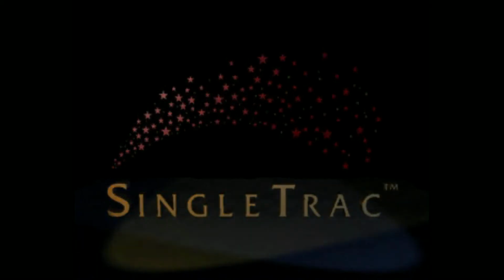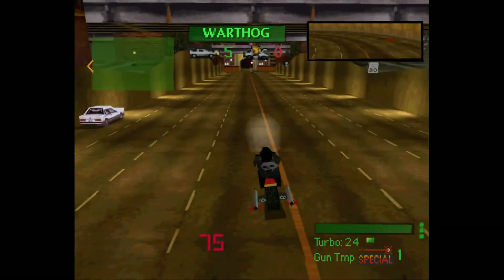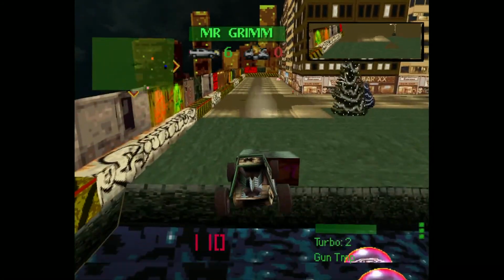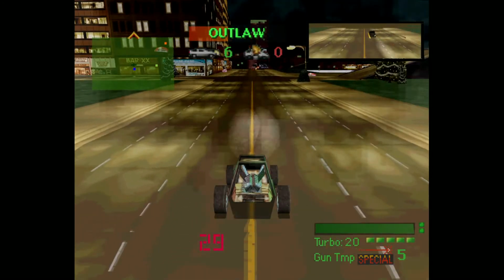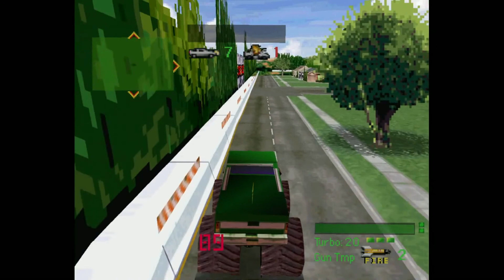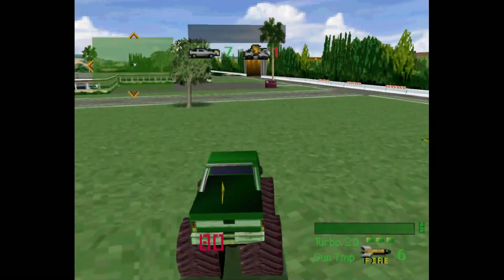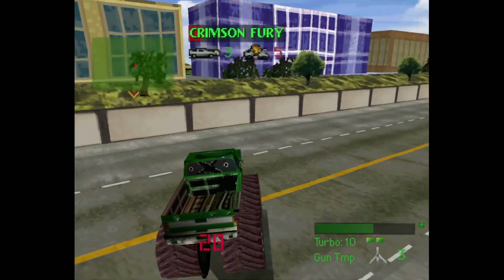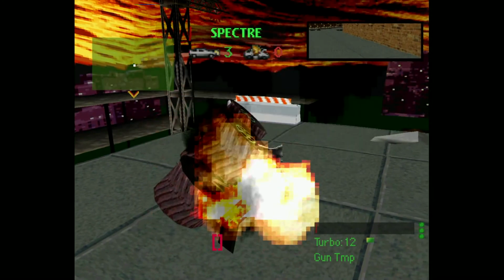Twisted Metal HARD MODE Tutorial With Commentary (Playstation)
Around 4 hours 28 minutes to beat. This game gave me more trouble than the second one, due to the final boss level taking a while. It turns out I did beat this game on hard in the past, when checking my records, but forgot about it. It was probably 20 something years ago so its hard to keep track of all the killing.

Check out the version without commentary if interested too.

Lost continues edited out.